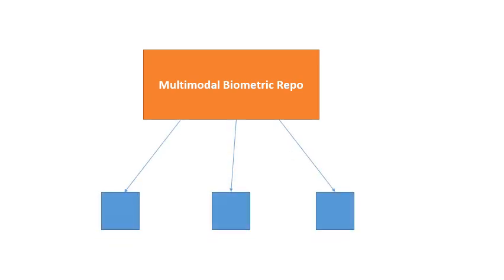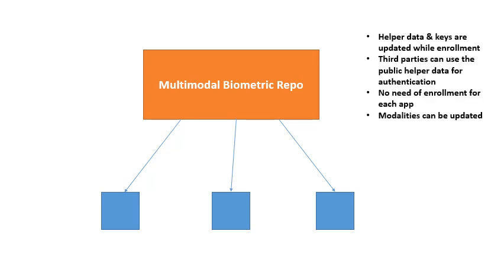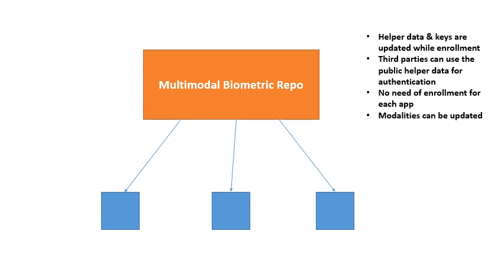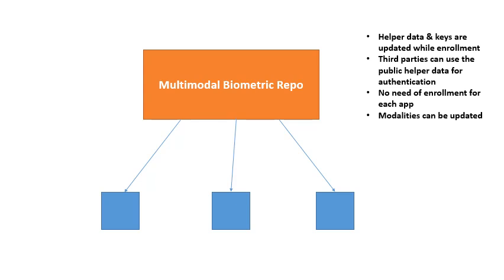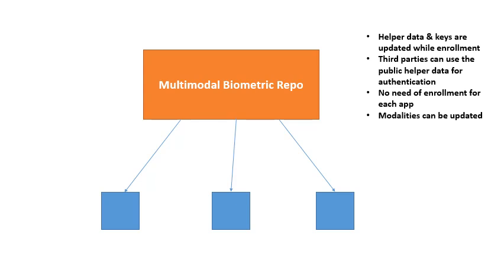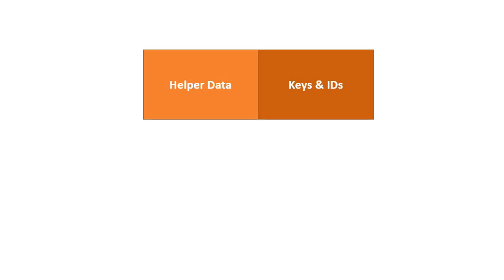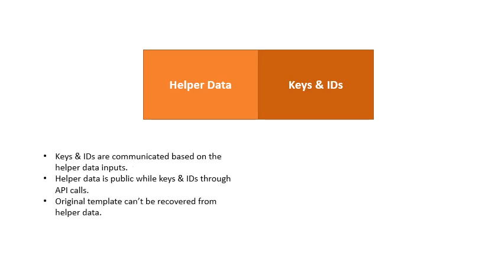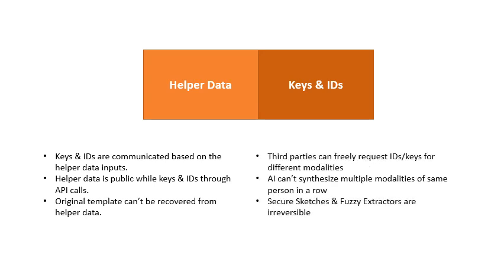Next generation biometric systems